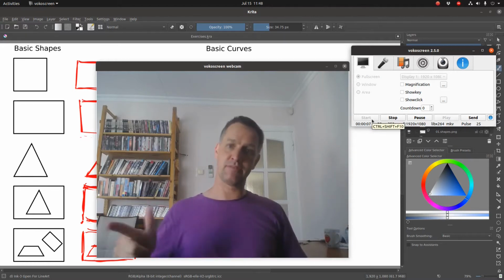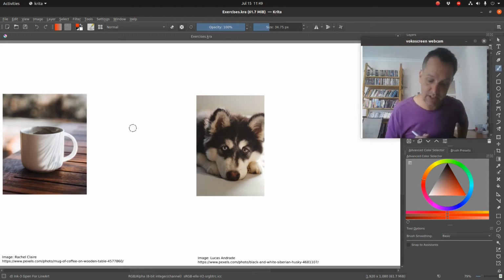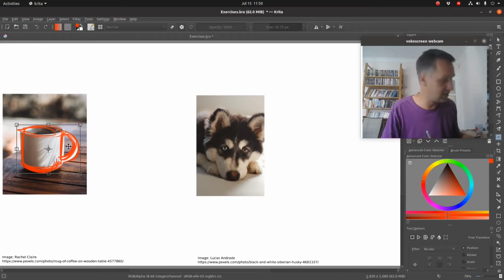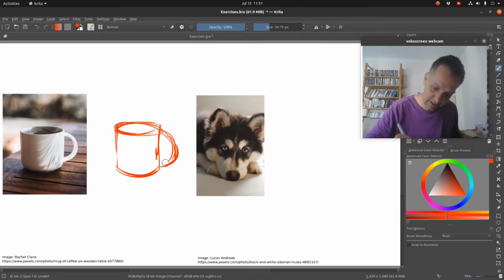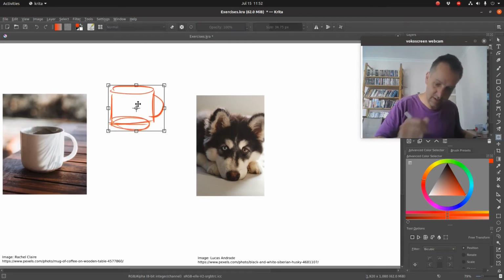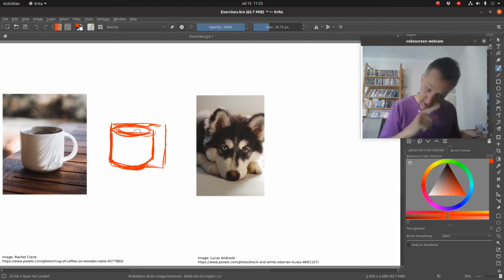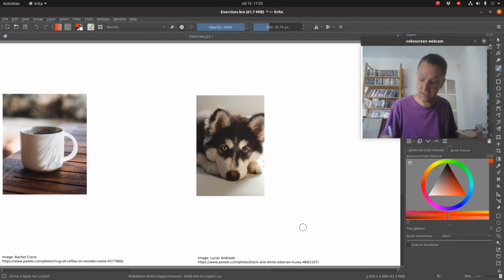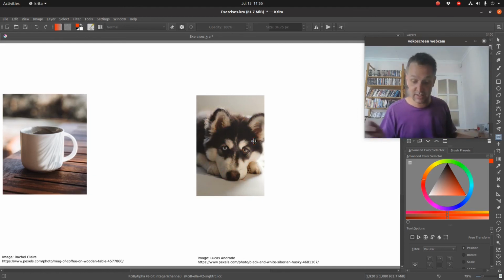Day 2 Recognizing shapes and curves in reference